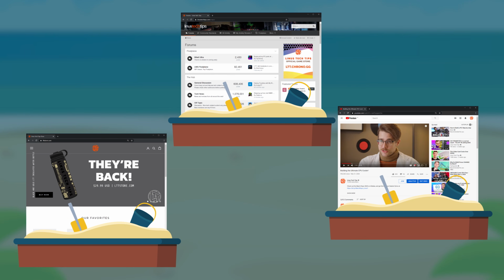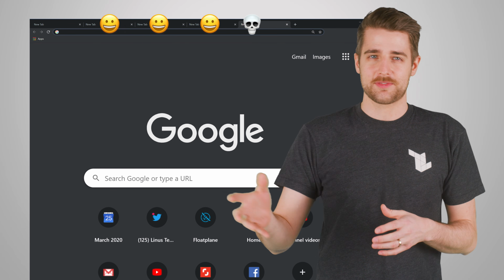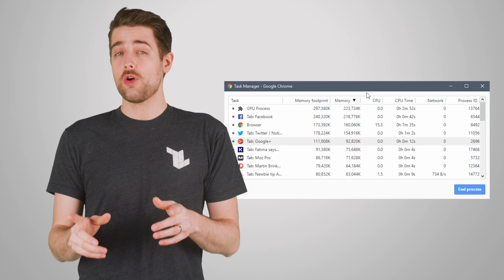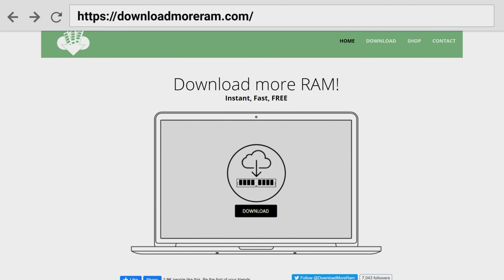Google Chrome is a MEMORY HOG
Why does Chrome use so much RAM?

Buy RAM
On Amazon (Paid Link)
On Newegg (Paid Link)
On BHPhoto (Paid Link)